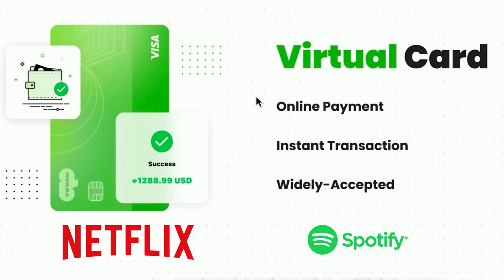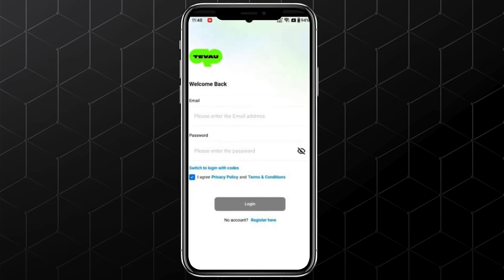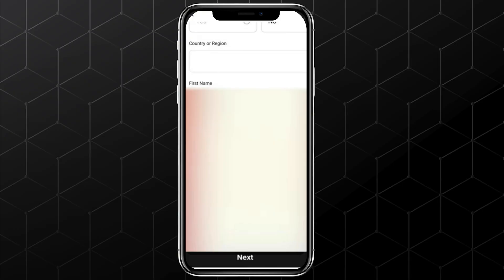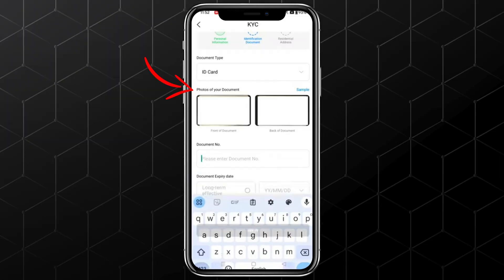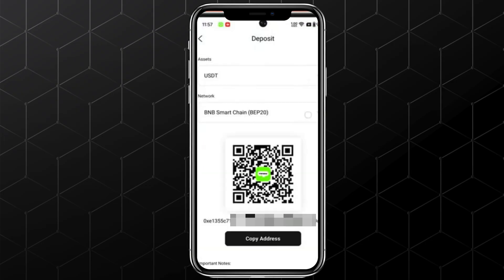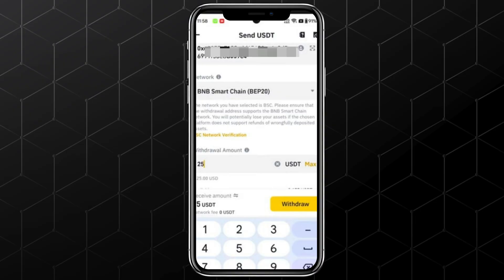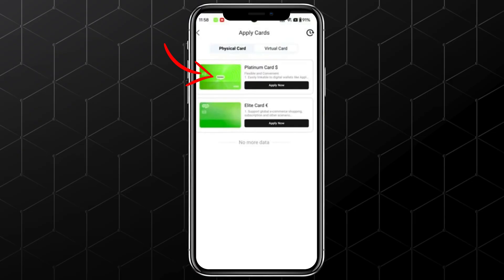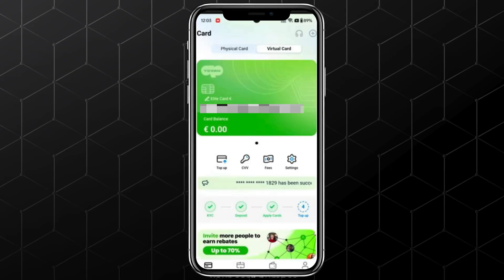How to Get a Free Virtual Credit Card for Online Trials (2026)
In this video, learn how to get a free virtual credit card to use for online trials in 2026. We’ll show you the best platforms that offer free virtual cards, how to set them up, and how to use them to avoid unwanted charges from subscriptions or services.